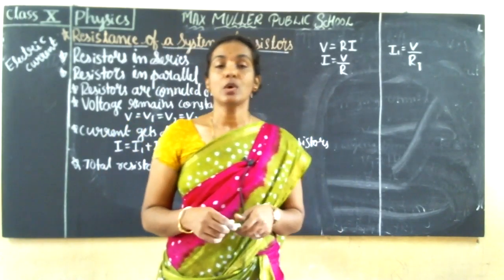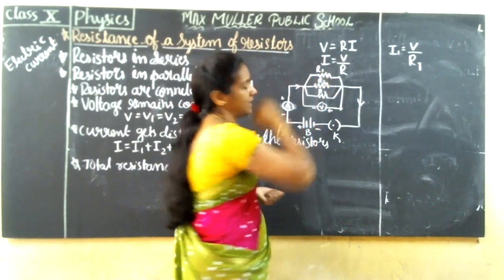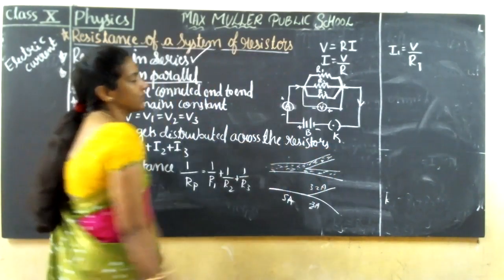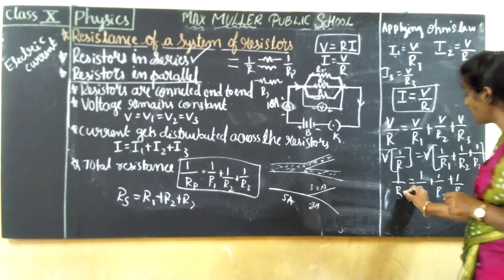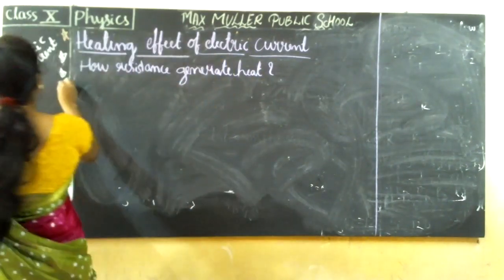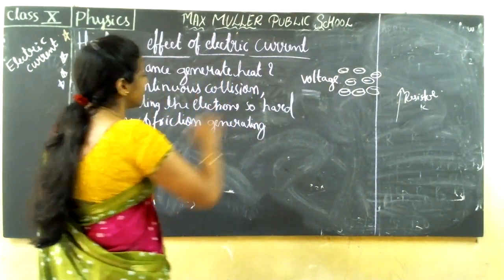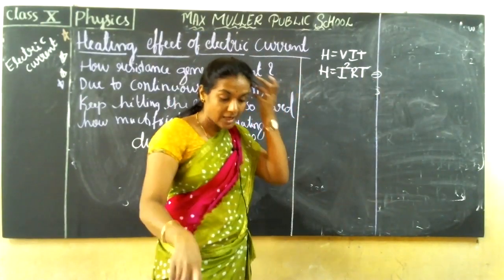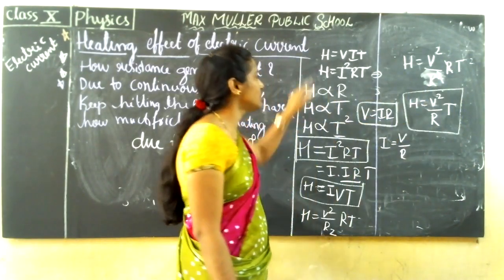10th -06.08.2021- Physics